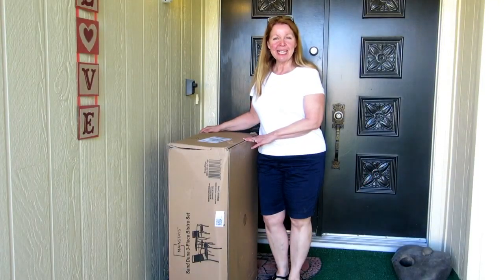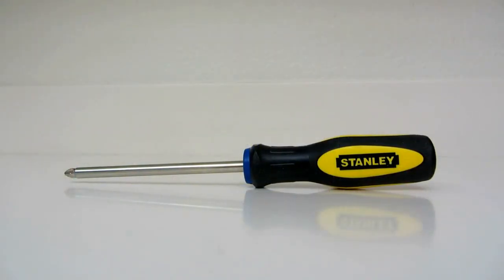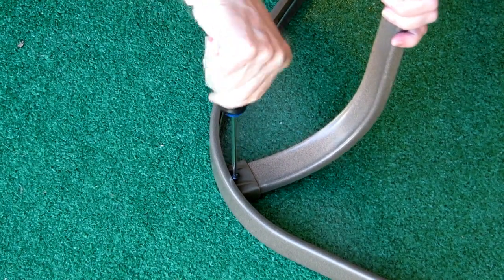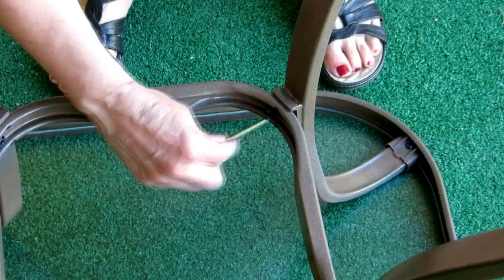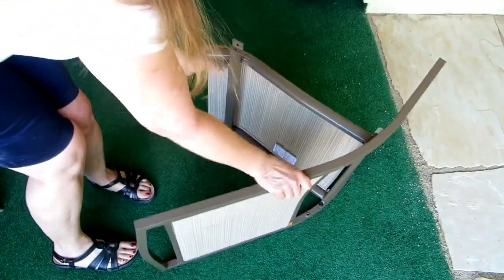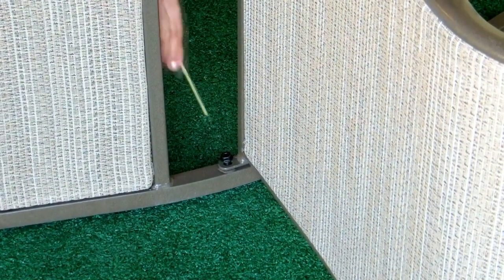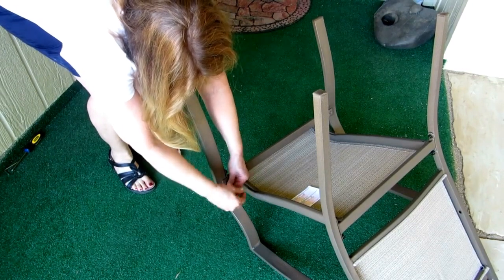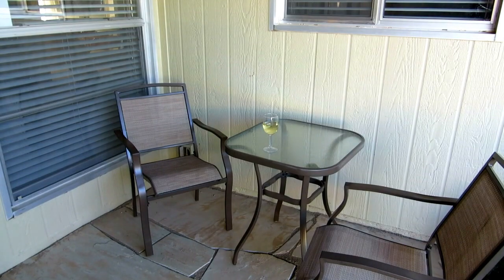How to Assemble Patio Furniture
Mainstay Patio sets Patio Table from Walmart or Amazon are easy to assemble patio tables and chairs.  The parts to put together the table and chairs are all included, even handy wrenches.  All you need is a Phillips Head Screwdriver to attach 4 small screws to the table.  Follow these easy directions to assemble your Mainstays patio table and chairs, which fit nicely on any patio, small balcony, or other outdoor space.  The Mainstays patio furniture sets are well made and sturdy.  No need to worry how to get bulky or heavy patio furniture sets home from the store!

★☆★ RECOMMENDED RESOURCES: ★☆★
5 Piece Patio Table Chairs Set
Patio Table

Mainstay Patio sets Patio Table from Walmart or Amazon are easy to assemble patio tables and chairs.  The parts to put together the table and chairs are all included, even handy wrenches.  All you need is a Phillips Head Screwdriver to attach 4 small screws to the table.